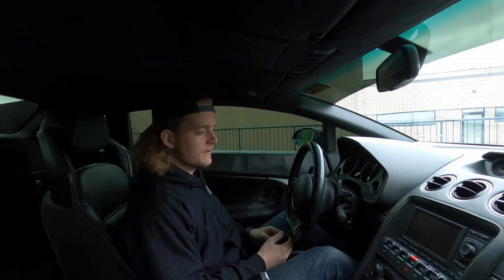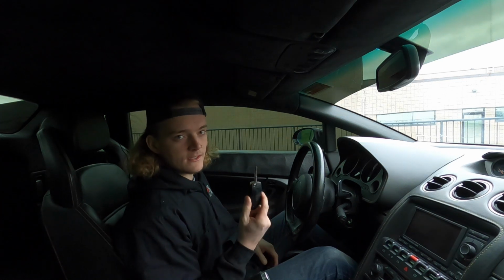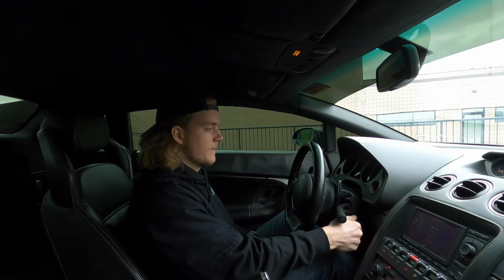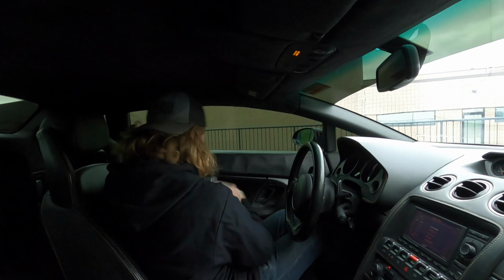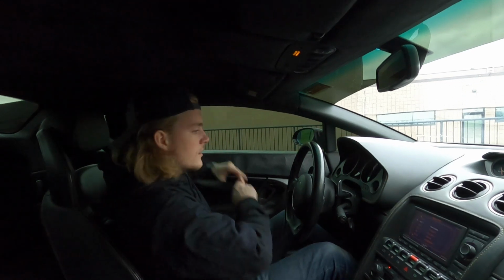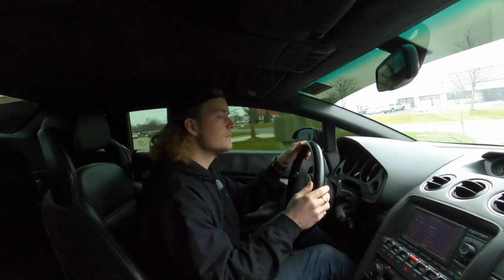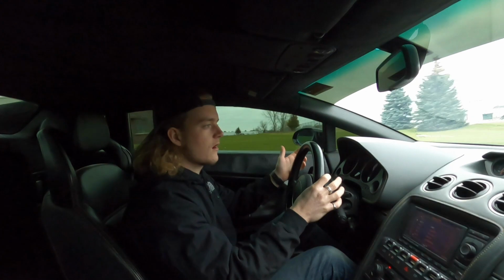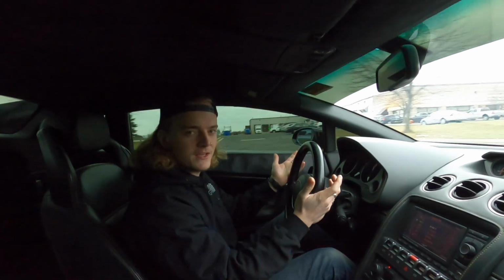2004 Lamborghini Gallardo Test Drive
2004 Lamborghini Gallardo For Sale - Walk Around Video (43K Miles)
This 2004 Lamborghini Gallardo walk around is brought to you by GR Auto Gallery, complete with underside of the Gallardo, as well as start up and running footage of the 04' Lamborghini Gallardo.